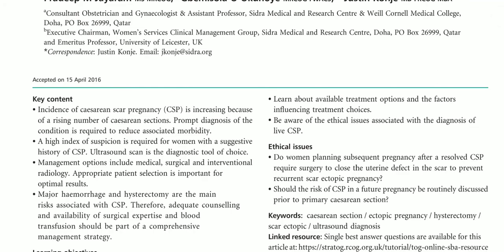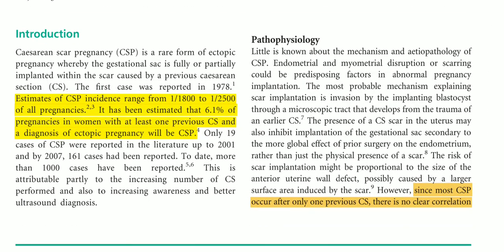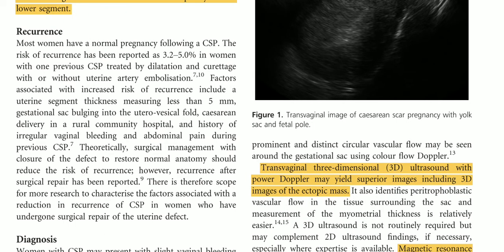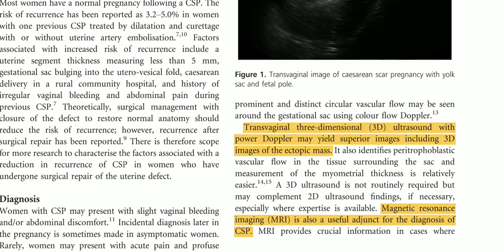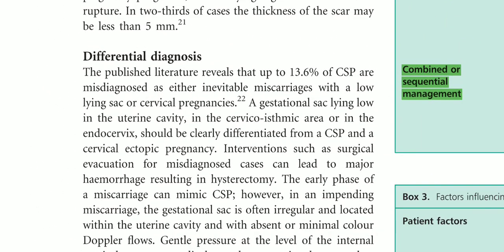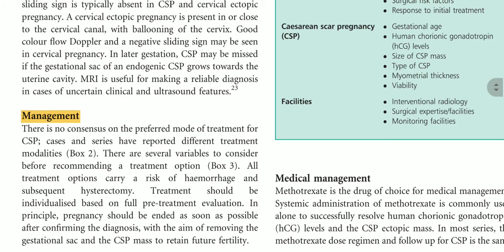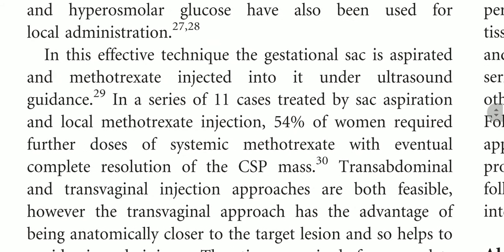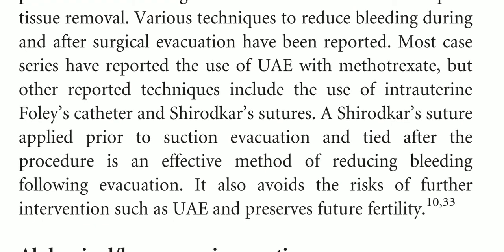Cesarean Scar Ectopic Pregnancy, TOG Article